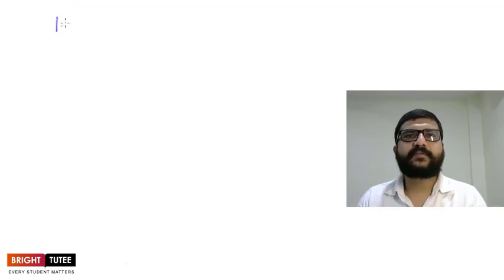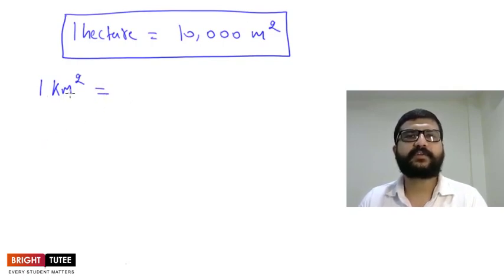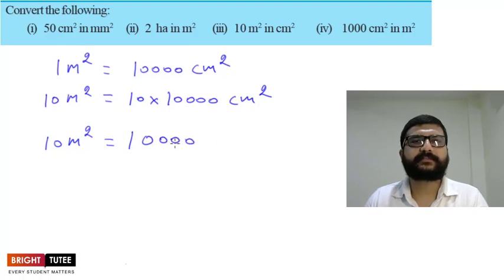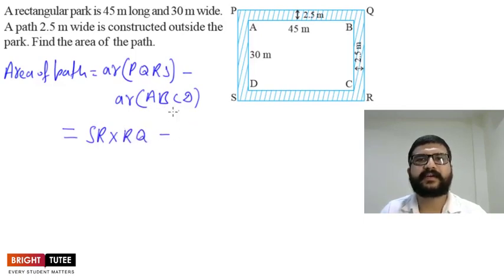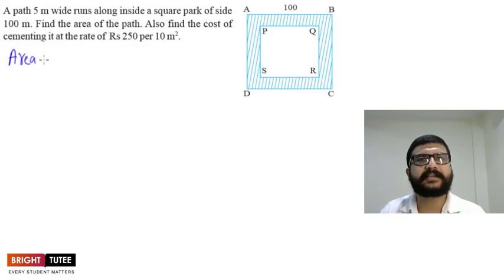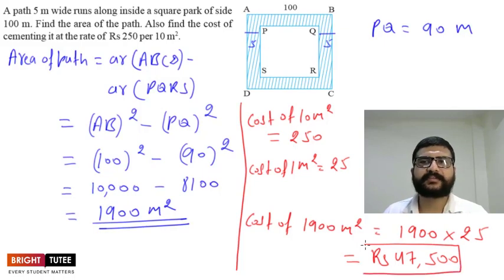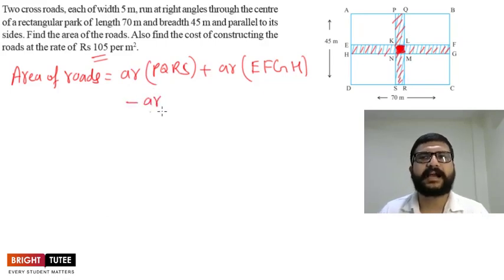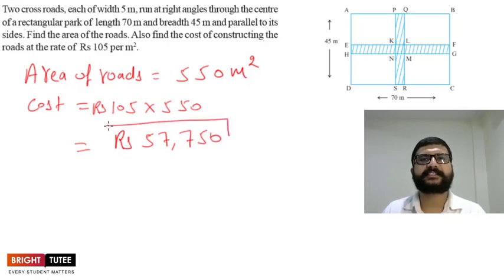04 1 Conversion of Units and Applications Part 1